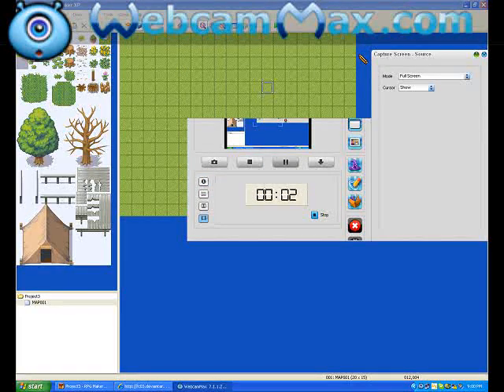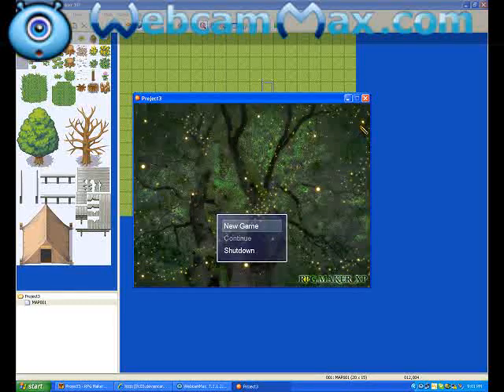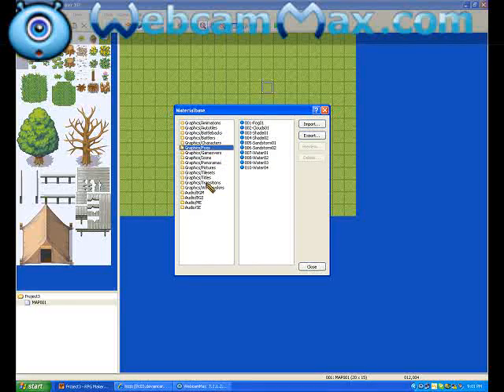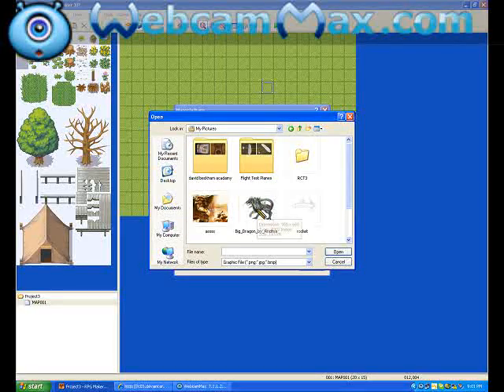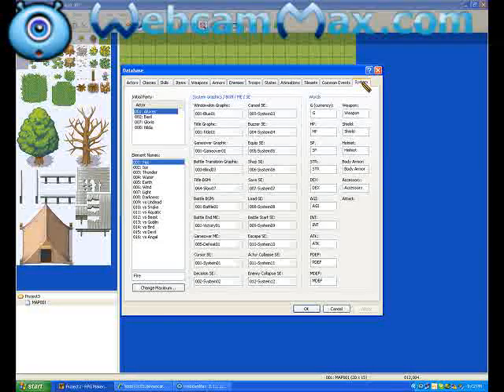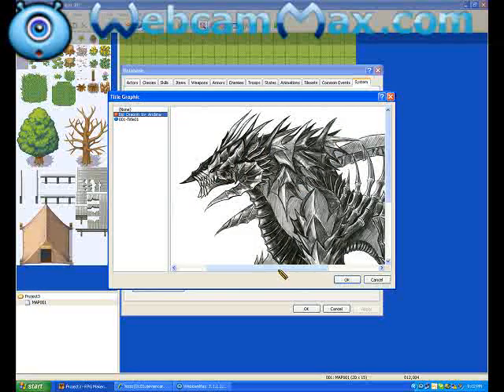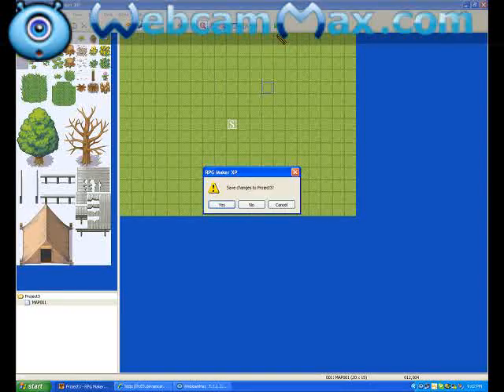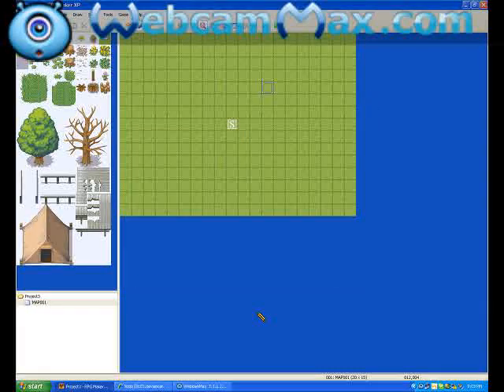RPG Maker XP Tutorial, How to change TITLE SCREEN GRAPHIC!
Tutorial- Difficulty 2/5